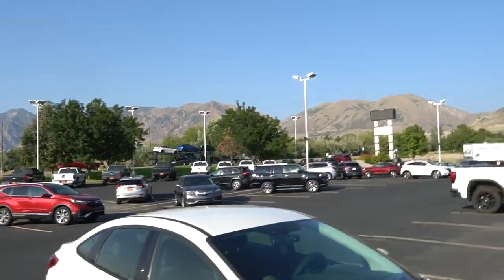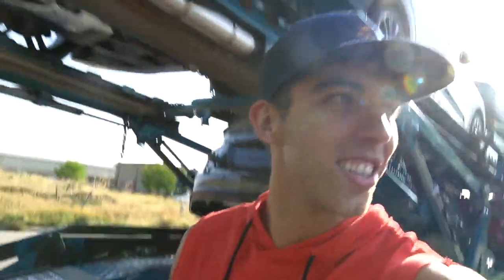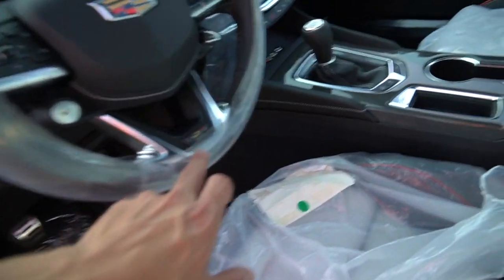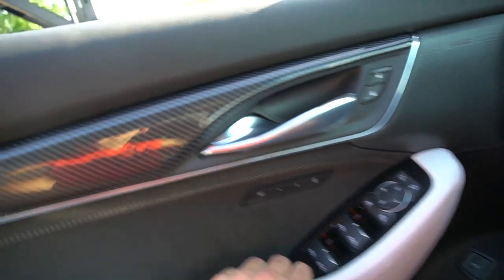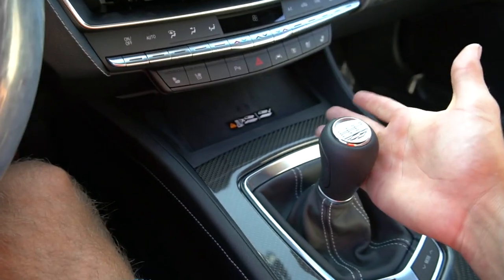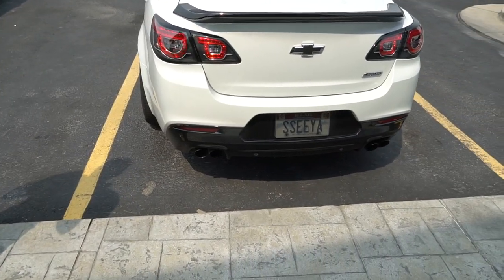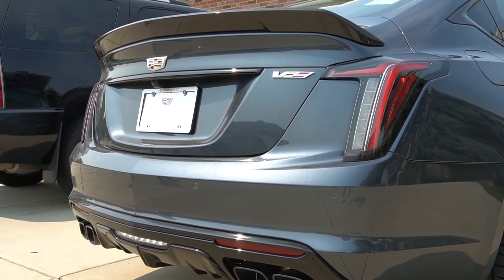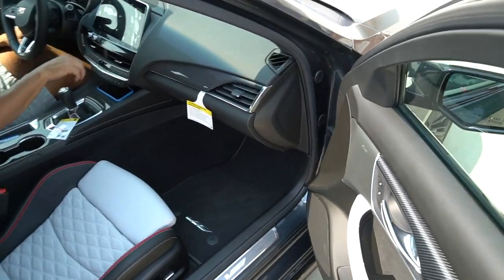TAKING DELIVERY OF THE CADILLAC CT5-V BLACKWING!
Song: Inspire - ASHUTOSH